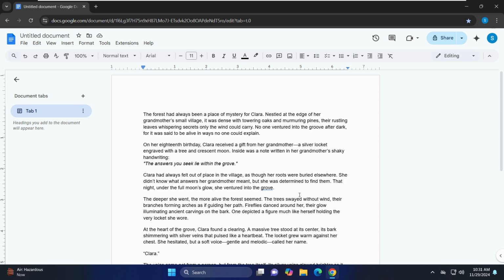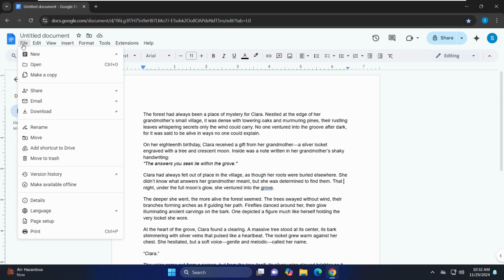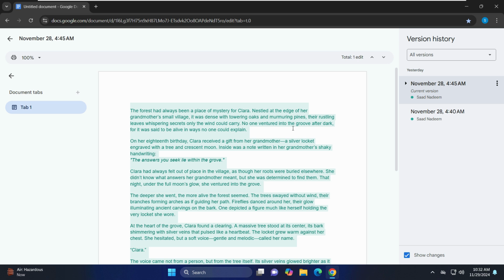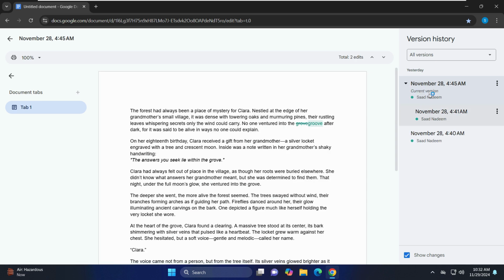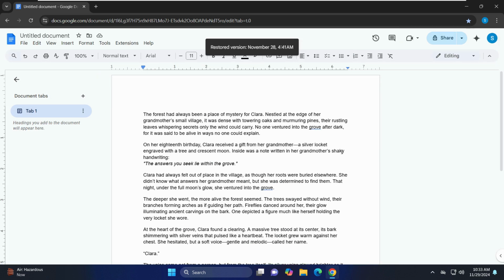How to Check the Edit History in Google Docs | Step-by-Step Guide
Want to see the edit history of your Google Docs document? In this easy-to-follow step-by-step guide, I’ll show you how to track changes, view revision history, and restore previous versions of your document in Google Docs.

🔹 What You’ll Learn:
✅ How to check the edit history of any Google Docs file
✅ Track who edited the document and when
✅ Restore previous versions of your document
✅ Use the Version History feature for better collaboration

✔️ Keep track of changes in collaborative documents
✔️ Works with Google Docs on any device
✔️ Ideal for students, teachers, and professionals

💬 Have questions? Drop a comment, and I’ll be happy to help!